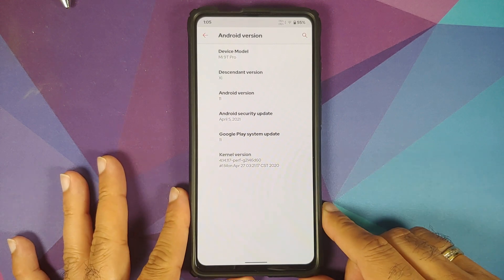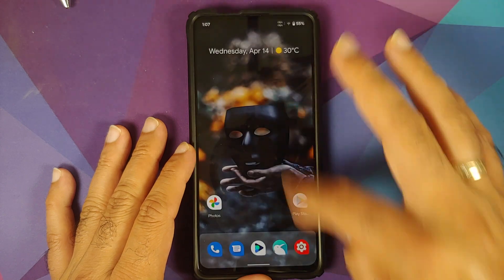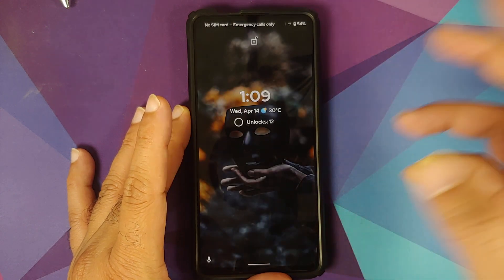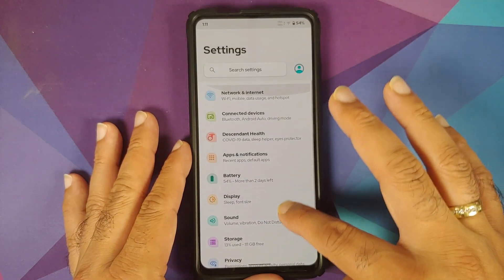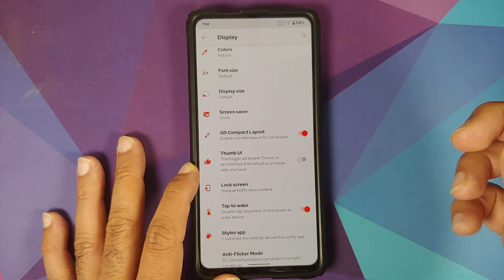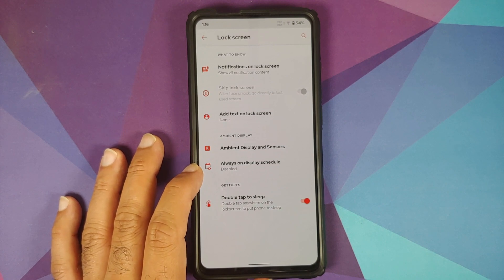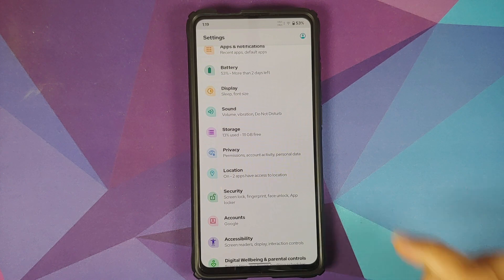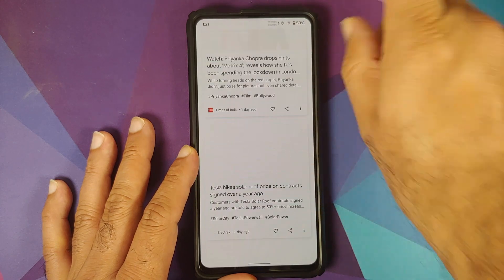Android 11 | Official Descendant XI Rom Features | Dope, Innovative & Unique!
Do you want to have a look at the features of official Descendant XI rom based on Android 11? In this detailed video we will have a look at the features of official Descendant XI rom based on Android 11. We will be using our Redmi K20 Pro which is running an official build of Descendant XI rom.